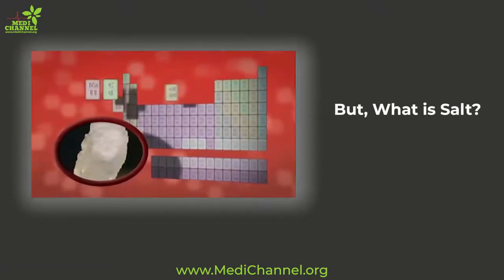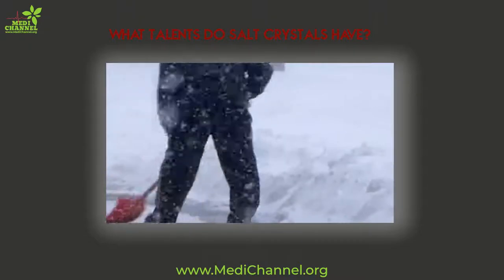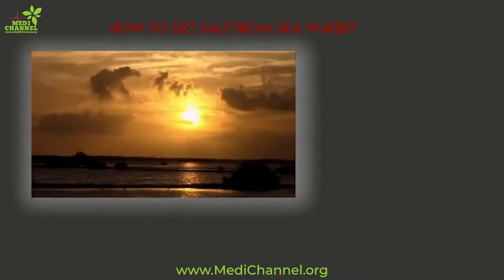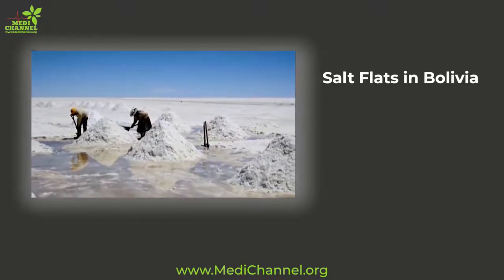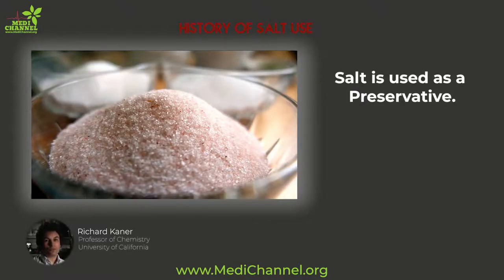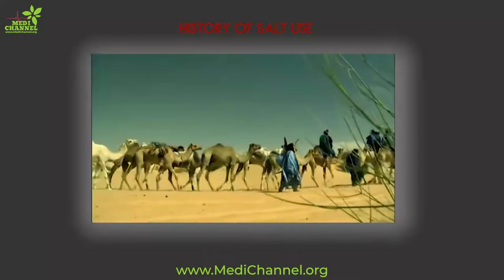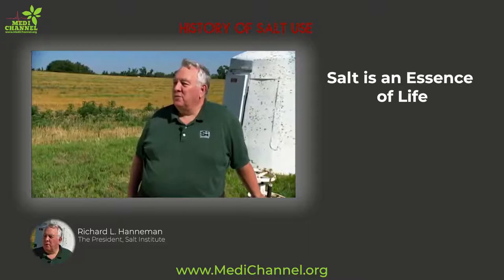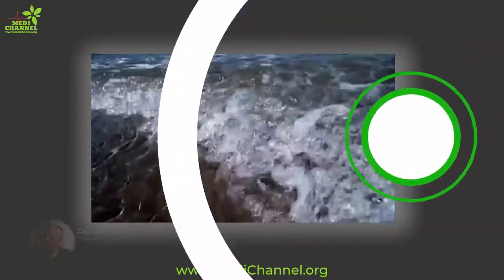Salt and Your Health – What is Salt? And, How Salt Being Added To Your Life?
The MediChannel provides you with guidance and strategies to overcome day to day challenges of health due to Diabetes, Pain, High Blood Pressure and Mental and Emotional Health. Our ultimate goal is your health and happiness.

In this video, we discussed Why Do We Eat Salt At All, What Qualities Do Salt Crystals Have, Where Does Salt Come From, How To Get Salt From Sea Water, Uses of Salt, History of Salt Use and How Salt Being Added To Your Lifestyle?
Salt is called Halite, Sodium Chloride or NaCl. Salt is in Everything, from Blood to Stone and have over 14,000 Known Uses.
Salt is Hygroscopic, meaning it Attracts Water. Salt Dissolves Easily in Water. Once Dissolved, it Brakes Up to Positively Charged Sodium Ions and Negatively Charged Chloride Ions.
Salt Crystals develops from Evaporating Ocean Water, resulting in Dry Ocean Beds. Centuries of Rain Fall turned Puddles into Oceans. The Ocean Floors were littered with Sedimentary Rock which is full of Sodium.

Chloride spewed from Volcanos and Hydrothermal Events. The amount of Salt Content in Early Oceans was likely pretty low. It’s a Billion of Years Water Runoff Eroding Rock Dissolving the Salt and
Carrying it into Early Oceans to create the Saltiness we know today.

Though it Varies By Location, Seawater is roughly 3.5% Salt. That’s about 0.25 Pound of Salt in a Gallon of Seawater.

Another Key to this Process is Location, Location and Location.

We are located on Great Inagua Island. The Most Southerly Island in the Bahamas Chain. We have a Unique Partnership with Nature. The Requirements are; High Incidence of Solar Energy, Steady But Not Strong Wind, Low Rainfall, High Evaporation, Large Land Area.

In Some Parts of the World, Salt Lakes are Oceans Evaporated with Zero Help From Us resulting in Salt Flats.
Utah Great Salt Lake, USA
Dead Sea, Middle East
Death Valley, Eastern California, USA
Bonneville Salt Flats, Utah, USA
Salt Flats in Bolivia

Salt requires for Food and Survival. We have known about Salt’s Preservative Properties ever since the Caveman. Man has been Locating Their Settlements near Salt Works.

The human body is actually a Machine. It’s not an Electrical Machine, and Electrical Impulses move into and out of the cells over the Cell Membranes, and That Transmission is facilitated by Sodium.

Sodium is an Alkali. Chloride is Chlorine.

When Salt is Mixed with Water and Electricity is Passed Through that Solution, you get Chlorine, Caustic Soda and Hydrogen.

Every Year in the US, we produce about 12.7 Million Tons of Chlorine. Chlorine has a Unique Ability to Bind with Other Elements and Compounds. This makes it Extremely Useful. Over 85% of Agricultural Plant Products use Chlorine in the Manufactural Process. And, Hundreds of Other Users and winds up in Many Other Products.

Not Wise to touch Caustic Soda because it can Burn. Caustic Soda is Sodium Hydroxide.
Use as Row Material in Soaps and Detergents. Used in Pulp and Paper Industry to Breakdown Pulp to Make Paper. US Industry produces about 13.3 Million Tons of Caustic Soda every year.’

Bleach is produced by combining Chlorine and Caustic back together. It is Important as a Disinfectant and Keeping Our Food Safe.

Salt is used as a Preservative. Salt was Valuable in Ancient Rome because it was used to Preserve Rations. St Mathews says Jesus telling His Disciples that You Are The Salt Of The Earth.

Salt is an Essence of Life. Salt We Eat comprises less than 15% of all the Salt produce worldwide.

Salt is an Essential Nutrient. The Body contains about 0.15% of Salt by mass. Salt is an Electrolyte that keeps Our Cells, Muscles and Nervous System Working. The Electrolyte acts as an Electrical Conductor that allows Our Nerve Endings to Fire, Our Muscles to Move and Our Thoughts to Form.

Can Saltwater act as a Conductor connecting 2 Electrodes lighting this Bulb? When Salt is added to the Solution, then Water separates the Sodium and Chloride Ions, and they allow the Electrons to flow from one side to the other, completing the Circuit.

We naturally Recycle most of the Salt we use.